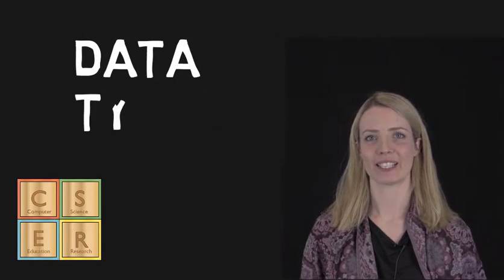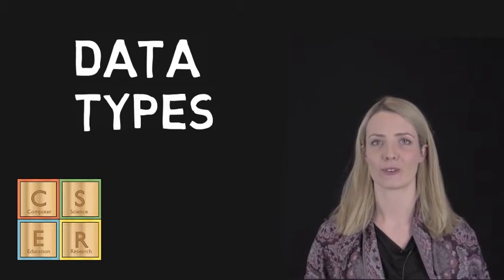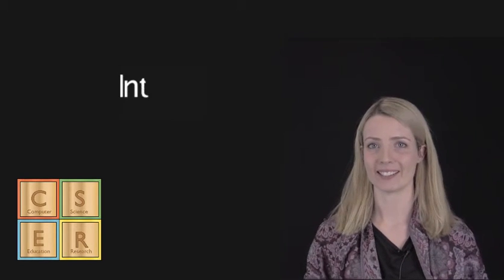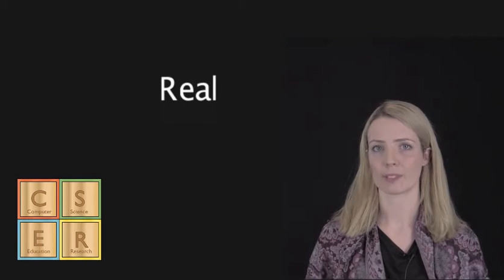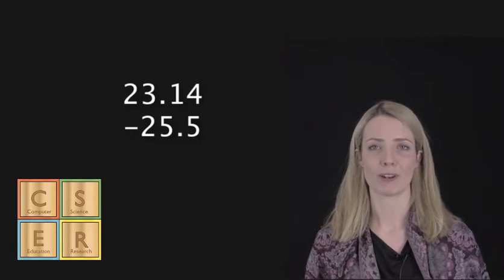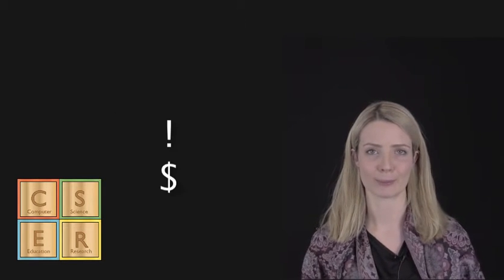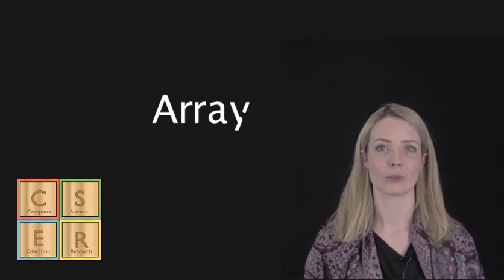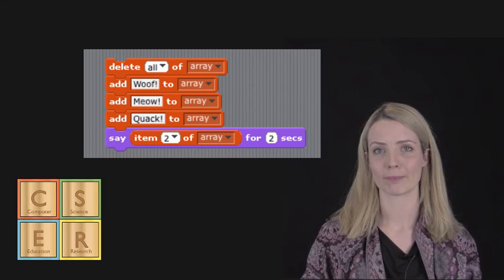Data Types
This video is an introduction to data types for primary teachers enrolled in the CSER F-6 Extended MOOC.